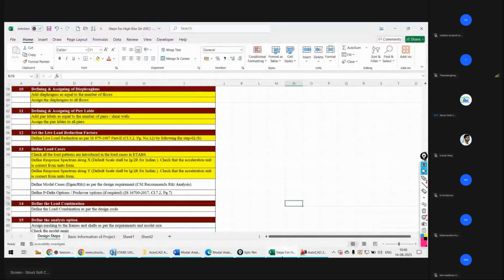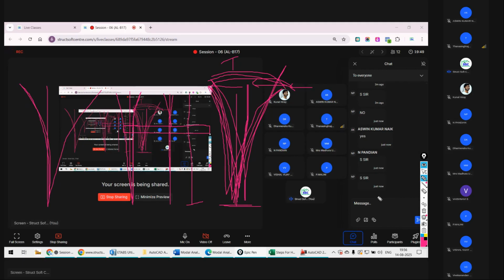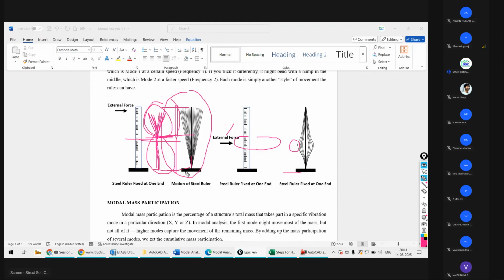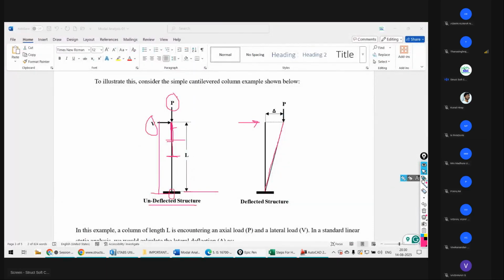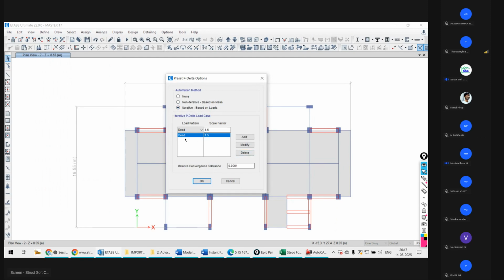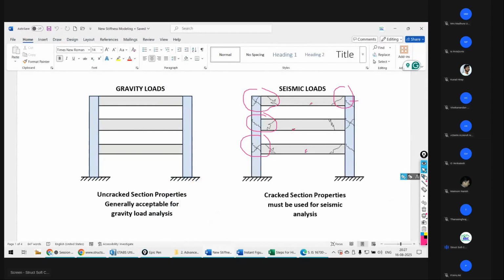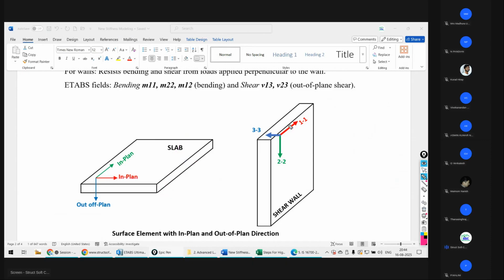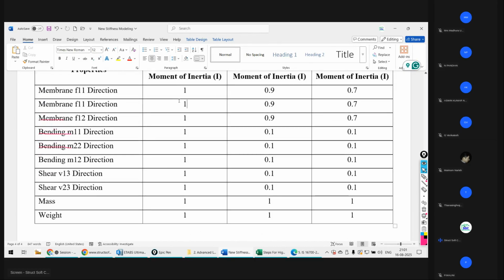Modal Analysis & P Delta Analysis & Property Modifier